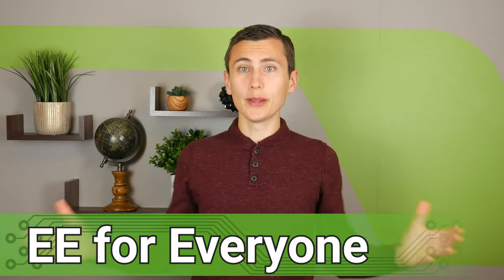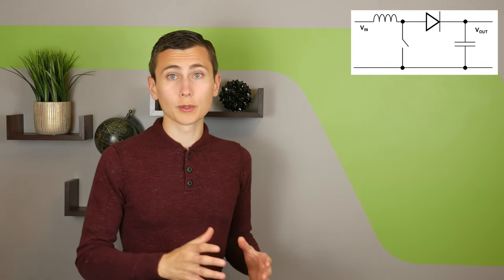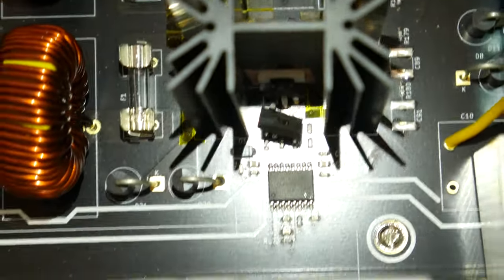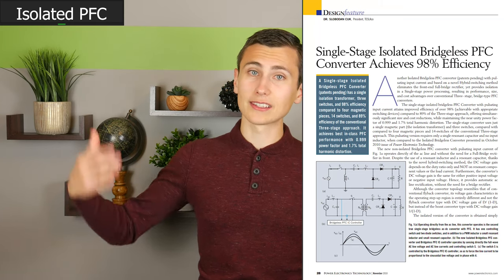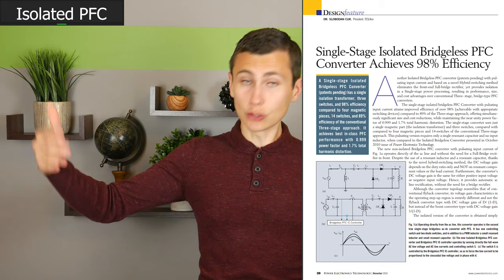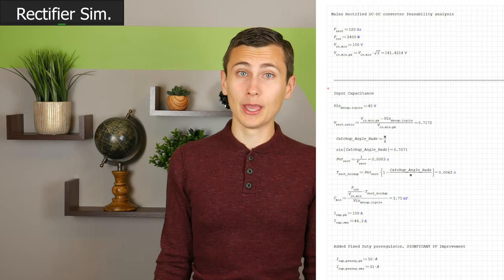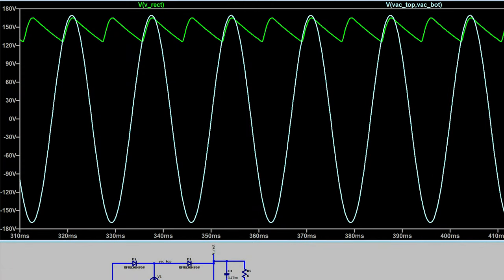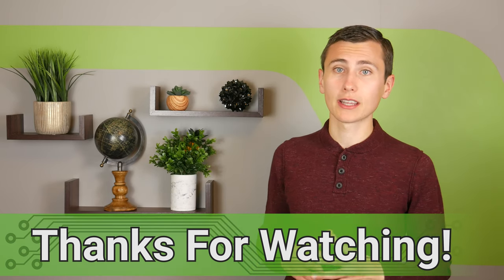We Needed Isolation!! – AC-DC PFC Isolation Investigation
Our PFC seems like it should work… but we need an isolated output! Before we commit to a 1:1 isolated SMPS, let’s consider some alternatives.
Next topics:
PFC Refinement & PFC Transient Simulation